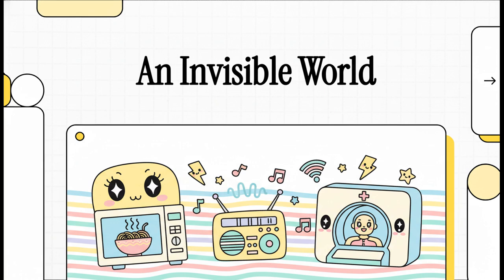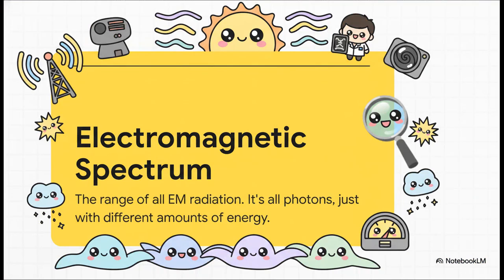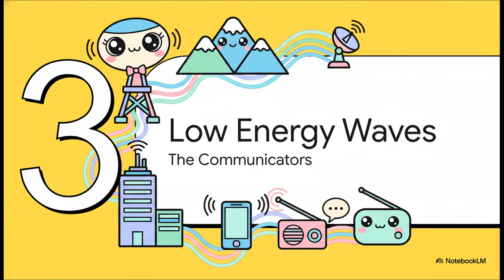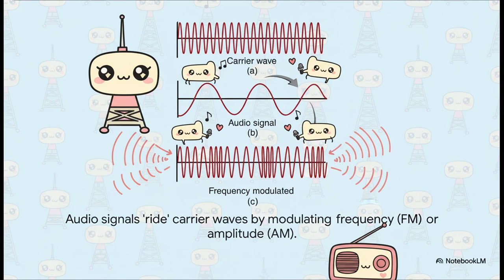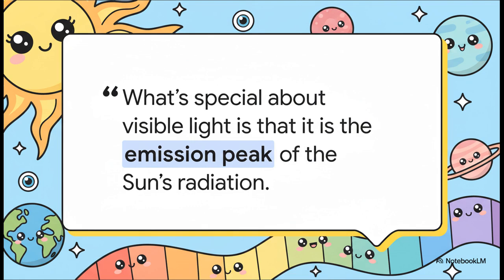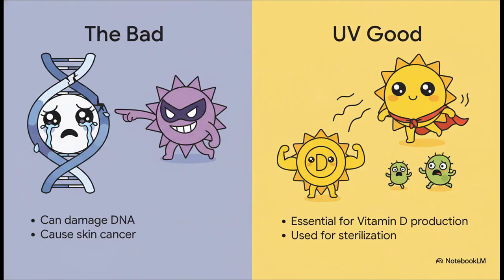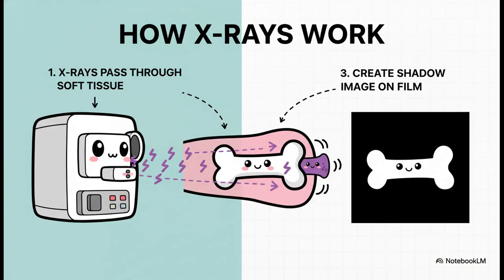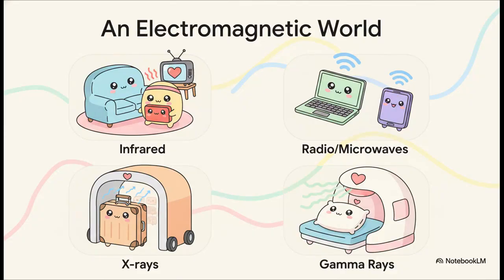NMAT PHYSICS 10: OPTICS - Mastering Maxwell: The Ultimate Guide to EM Scattering & Diffraction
Welcome to this in-depth tutorial on the classical theories of electromagnetic (EM) scattering and diffraction. In this video, we build a complete picture of optical physics starting from the bedrock of Maxwell’s equations. You will learn how these standard equations relate material sources like charge density and polarization to EM fields in Minkowski spacetime, ultimately leading to the wave equation and the Helmholtz equation.
We explore the transition from ray optics to wave optics, highlighting the Huygens-Fresnel-Kirchhoff and Rayleigh-Sommerfeld theories. You’ll discover how the Green function acts as a mathematical tool to handle singularities and solve inhomogeneous Helmholtz equations. We also tackle advanced topics like vector diffraction, the optical cross-section theorem, and the first Born approximation for scattering from mild inhomogeneities.
For those interested in practical applications, we discuss the Sommerfeld solution for a perfectly conducting half-plane and the Rayleigh criterion for telescope resolution. We also cover total internal reflection, which is the fundamental principle behind fiber optics, and the diffraction properties of Gaussian laser beams. Whether you are a student of optical sciences or a practitioner in photonics technology, this video provides the core physical and mathematical arguments you need to master the behavior of light.